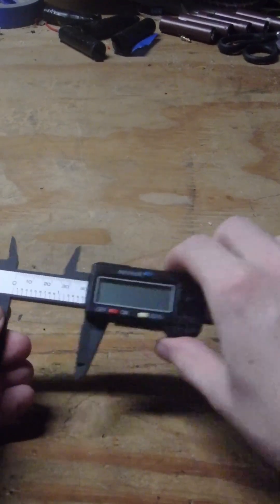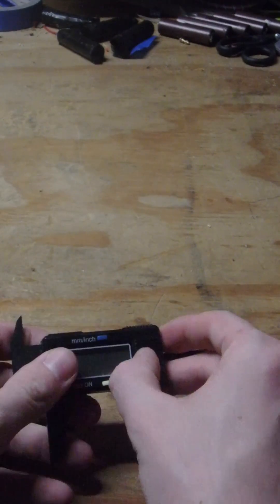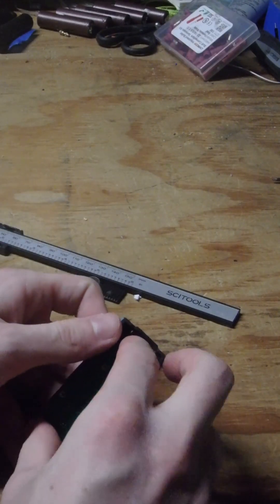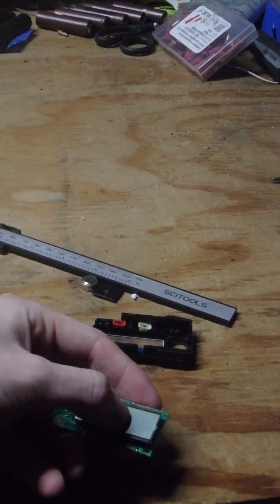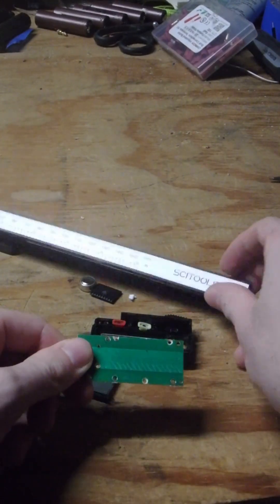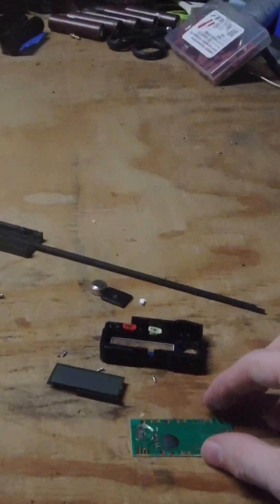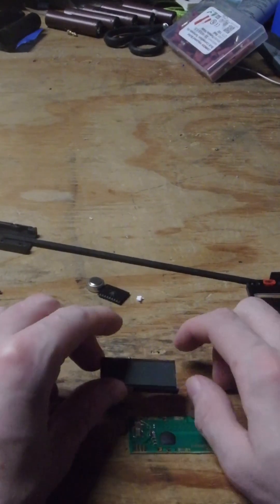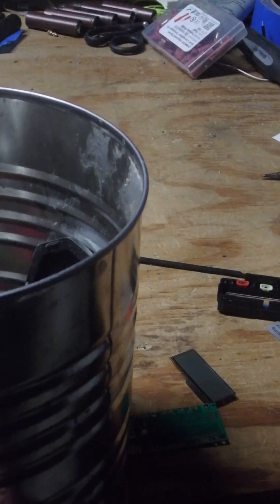Harvesting a Broken caliper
I wanted to know what parts moved I am starting to think I could make a batter caliper with this caliper if I just knew a little more???